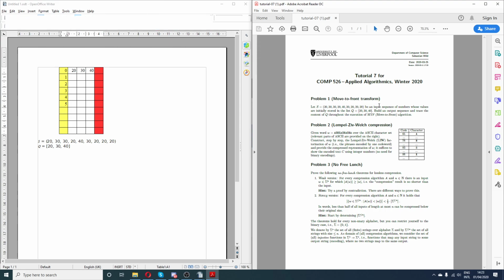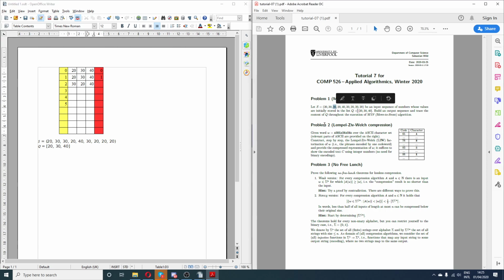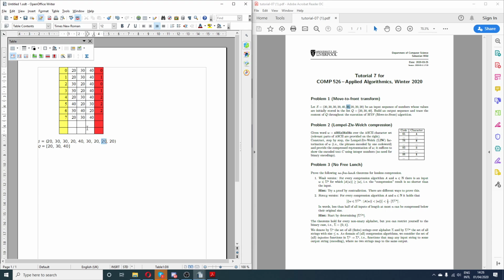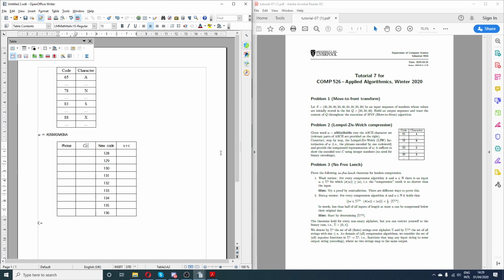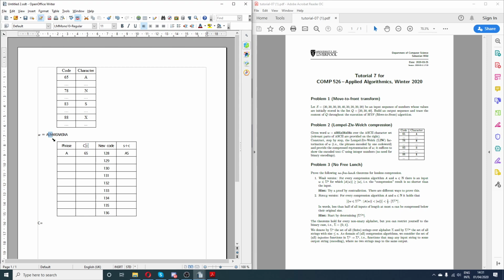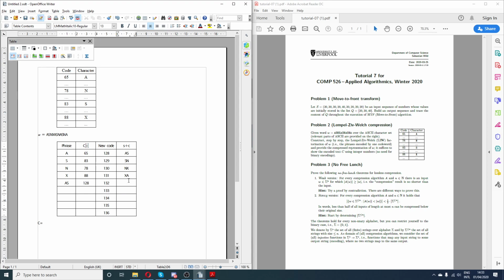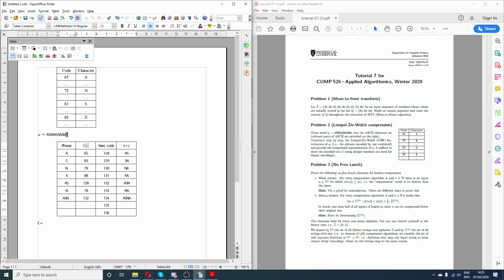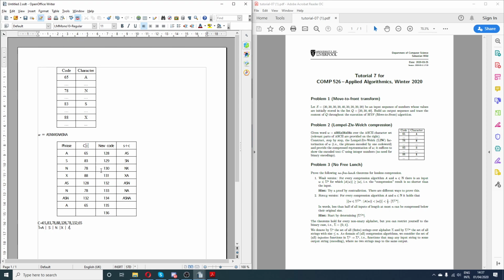Comp526 Tutorial 7 Problems 1,2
Solution for Tutorial 7 Problem 2 for Comp526